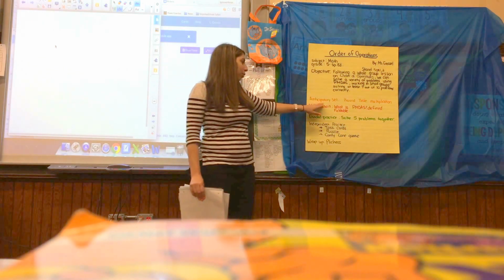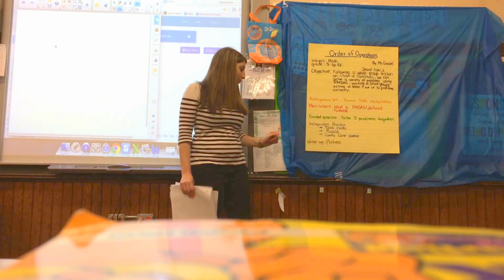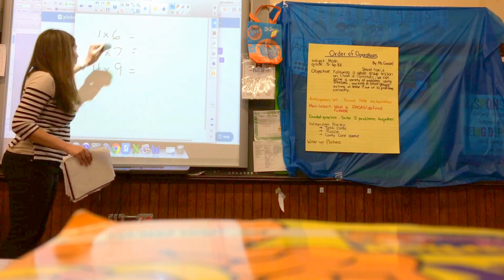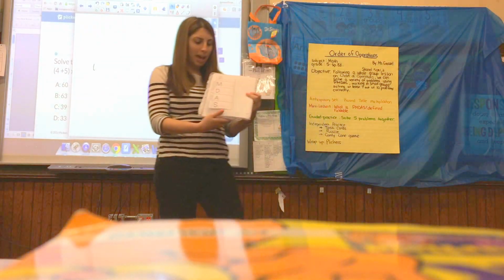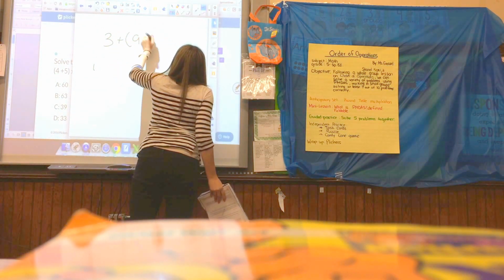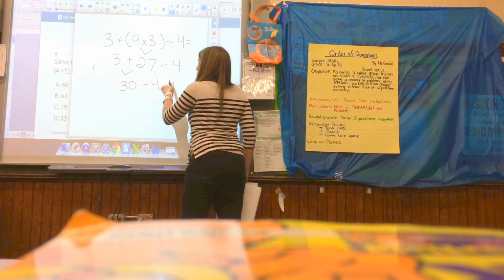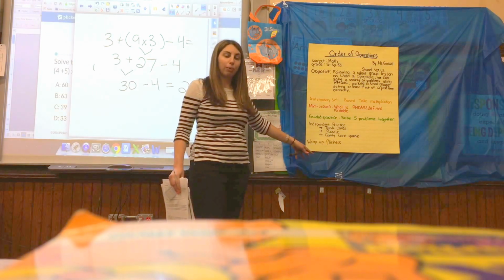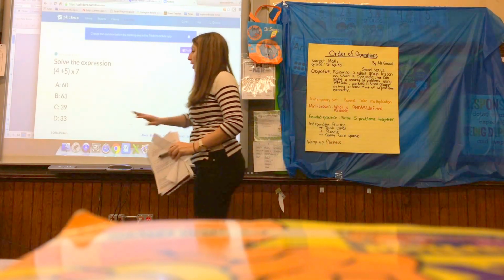670 lesson plan video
This is a clip of my 670 lesson plan and how I plan to teach and assess my students.